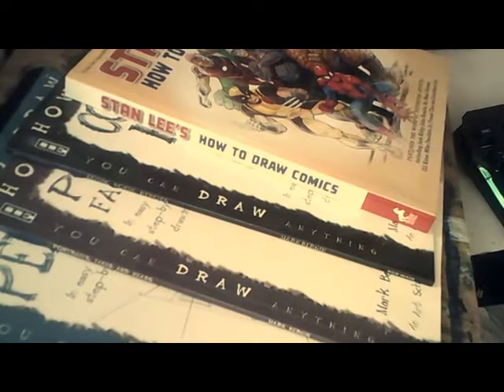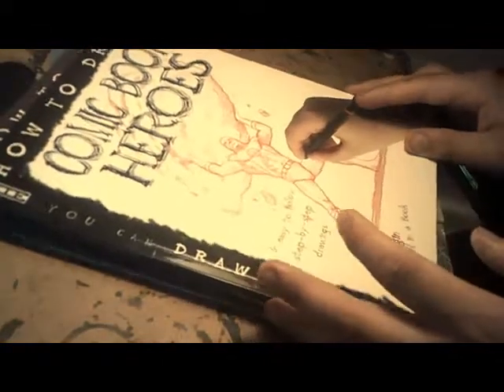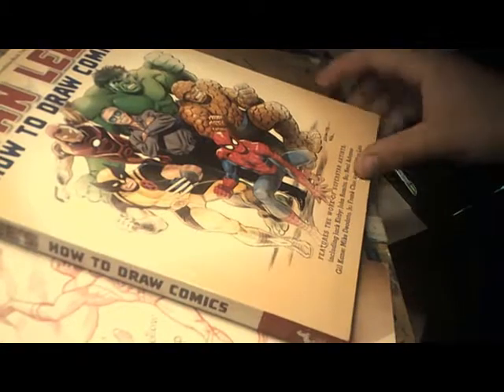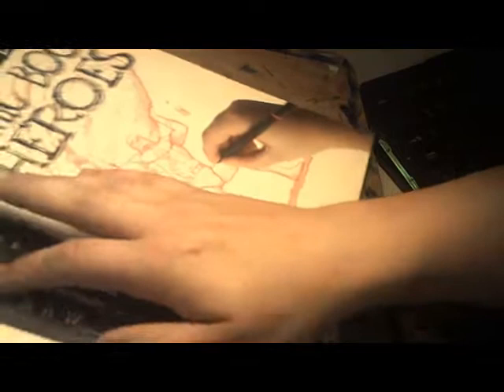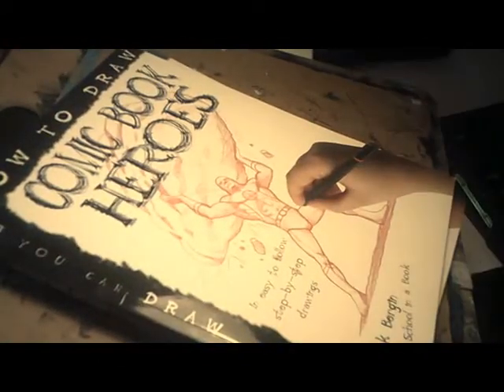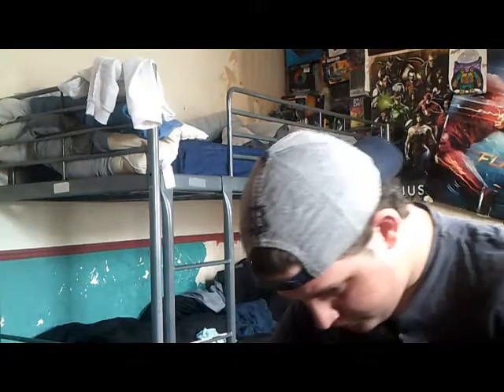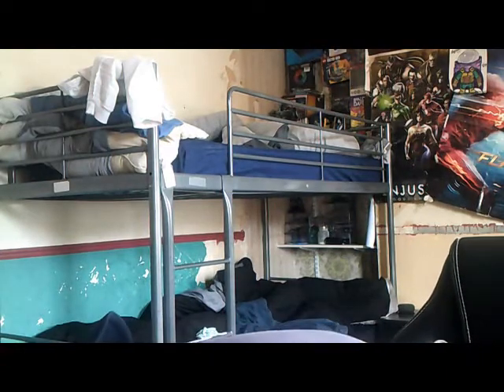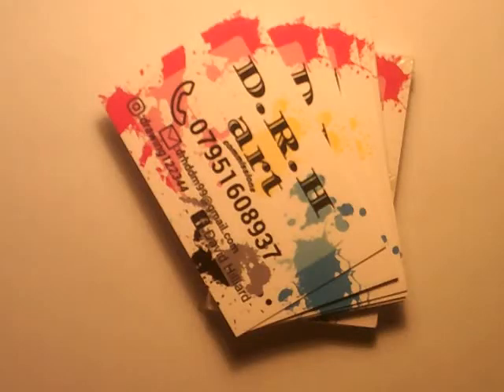studio vlog (june 2020)(lockdown)